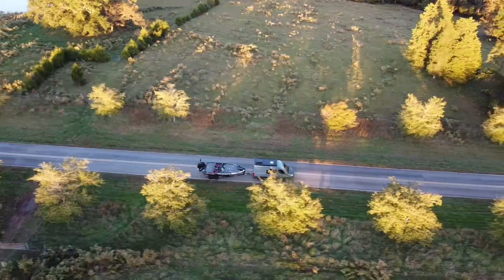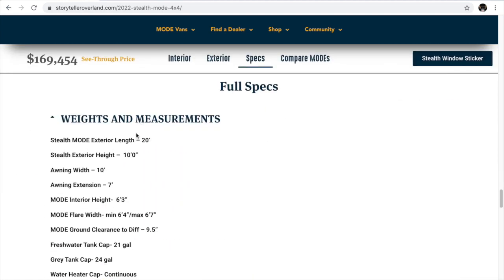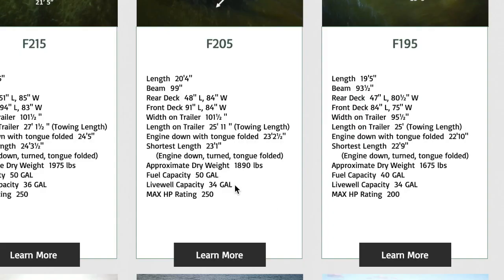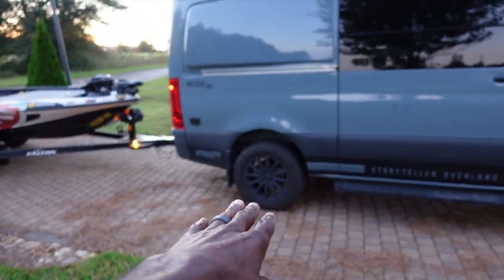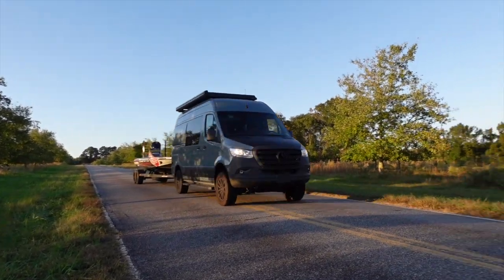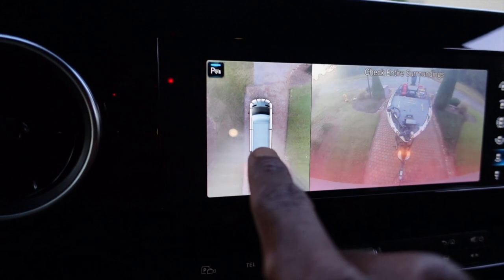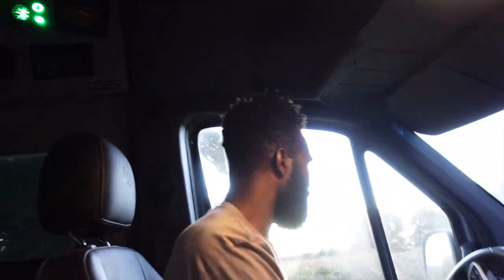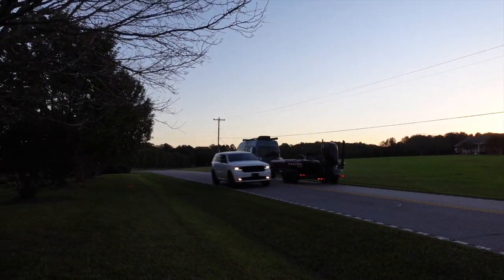Towing My Bass Boat with a Tricked Out Sprinter Van - StoryTeller Overland Stealth Mode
I’ve been using this van to pull my boat this off season. I was curious to see how well it’ll pull my boat.

Here’s the website where you can see more about it